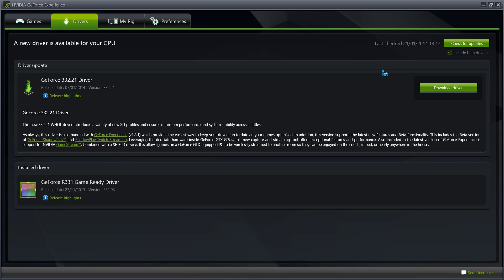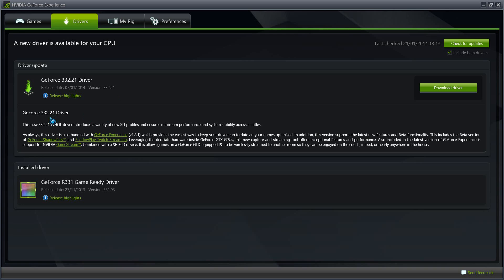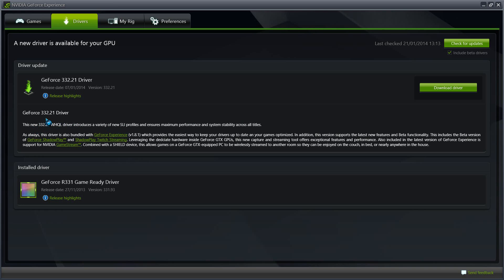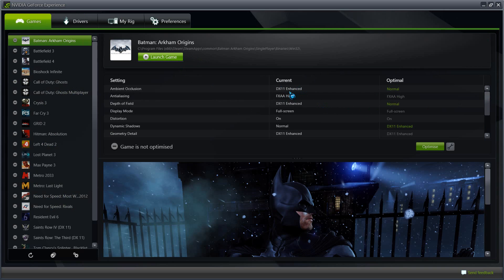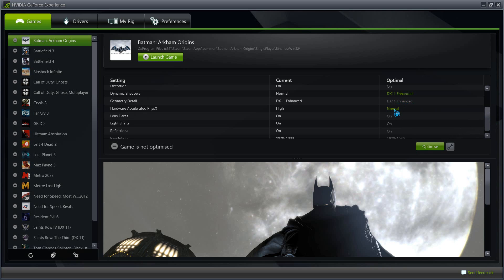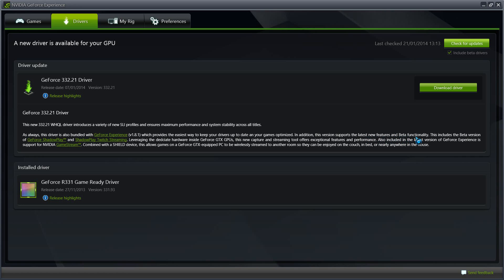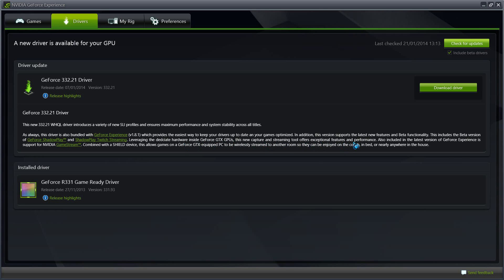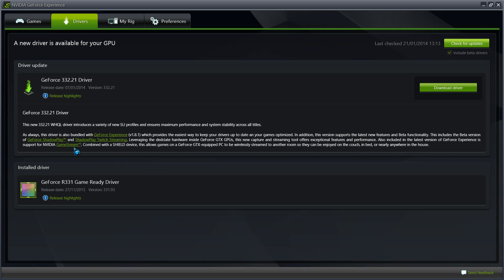Nvidia Geforce 332.21 Driver Update with maximum performance & system stability across all titles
This new 332.21 WHQL driver introduces a variety of new SLI profiles and ensures maximum performance and system stability across all titles.

As always, this driver is also bundled with GeForce Experience (v1.8.1) which provides the easiest way to keep your drivers up to date an your games optimized. In addition, this version supports the latest new features and Beta functionality.  This includes the Beta version of GeForce ShadowPlay™ and ShadowPlay Twitch Streaming. Leveraging the dedicate hardware inside GeForce GTX GPUs, this new capture and streaming tool offers exceptional features and performance. Also included in the latest version of GeForce Experience is support for NVIDIA GameStream™. Combined with a SHIELD device, this allows games on a GeForce GTX-equipped PC to be wirelessly streamed to another room so they can be enjoyed on the couch, in bed, or nearly anywhere in the house.

New in GeForce 332.21 WHQL drivers

SLI Technology
Assetto Corsa -- created profile
Eve Online -- created DX11 profile
Plants vs. Zombies Garden Warfare -- created profile
Thief -- created profile
Gaming Technology
Supports GeForce ShadowPlay™ technology
Supports GeForce ShadowPlay™ Twitch Streaming
SHIELD
Supports NVIDIA GameStream™ technology
3D Vision
Injustice: Gods Among Us -- "Excellent"
Path of Exile -- "Good"
Additional Details

Installs new PhysX System Software 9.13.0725.
Installs HD Audio v1.3.30.1
Installs GeForce Experience 1.8.1
Includes support for applications built using CUDA 5.5 or earlier version of the CUDA Toolkit.
Supports OpenGL 4.4 for GeForce 400-series and later GPUs.
Supports DisplayPort 1.2 for GeForce GTX 600 series GPUs.
Supports multiple languages and APIs for GPU computing: CUDA C, CUDA C++, CUDA Fortran, OpenCL, DirectCompute, and Microsoft C++ AMP.
Supports single GPU and NVIDIA SLI technology on DirectX 9, DirectX 10, DirectX 11, and OpenGL, including 3-way SLI, Quad SLI, and SLI support on SLI-certified Intel and AMD motherboards.

**Hope if Call of Duty Ghosts shuttering issues have been fixed!!